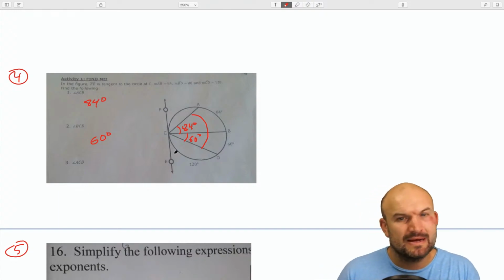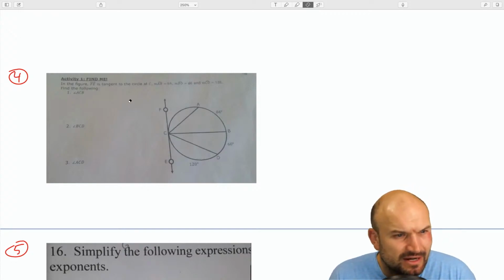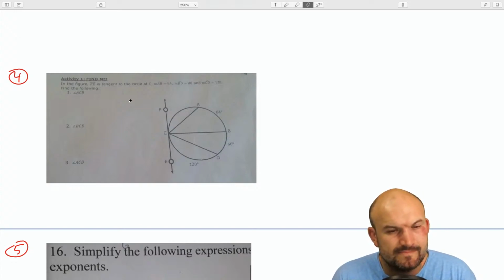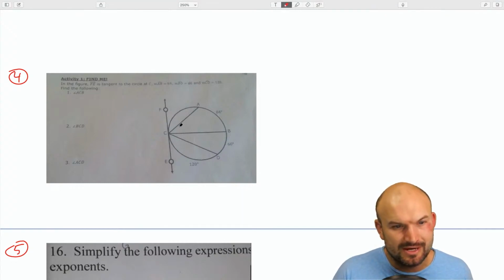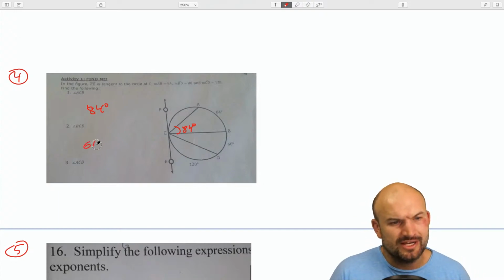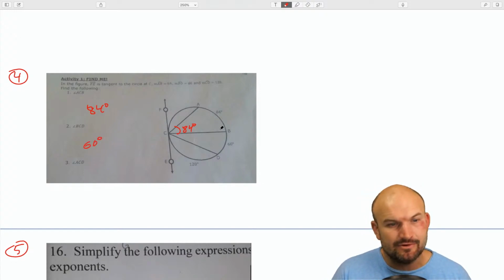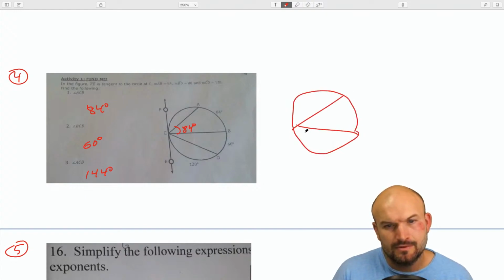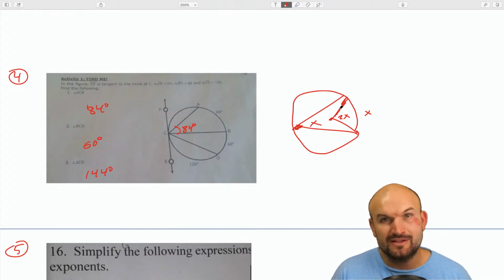Find the following angles within the circle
In this video given a circle we secant and a tangent line we will work to find the missing values of the circle.